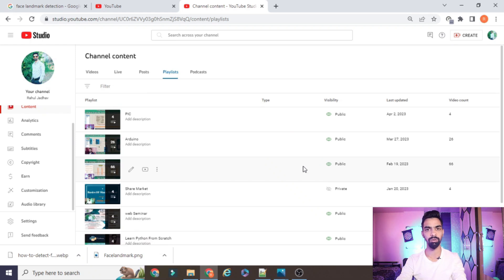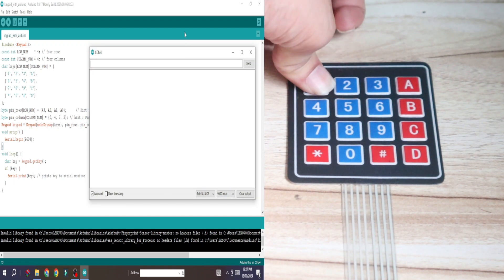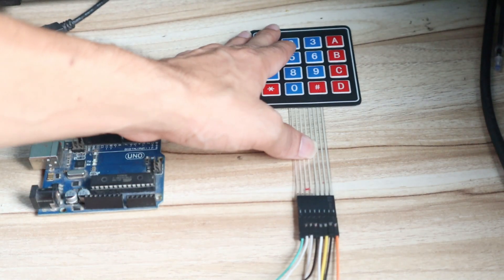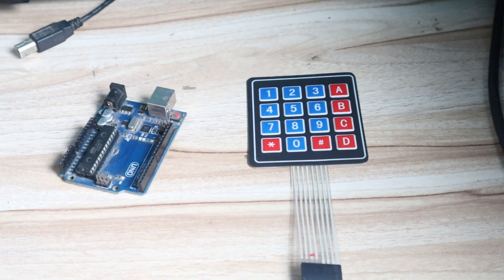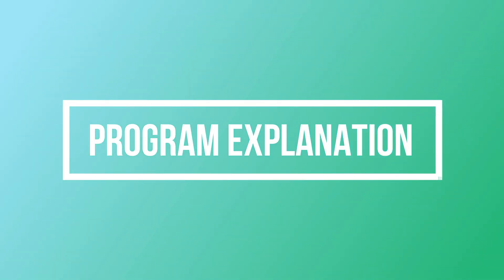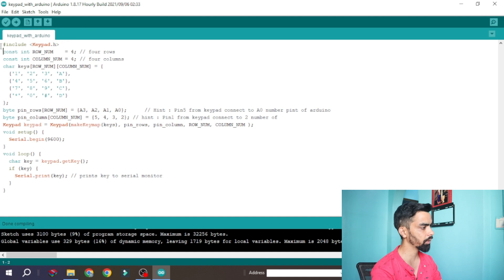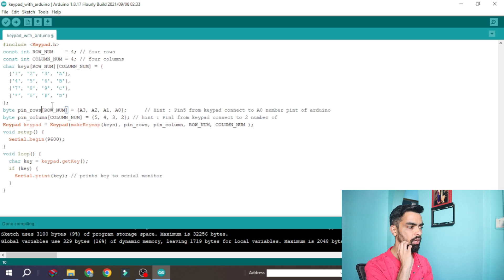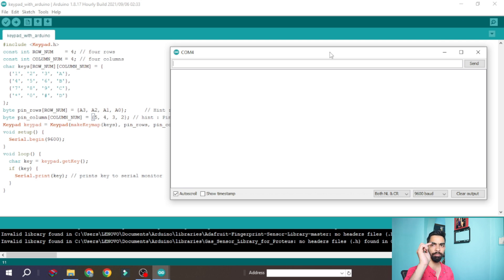Connect Keypad With Arduino | best innovative science project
Regards,
Rahul Jadhav